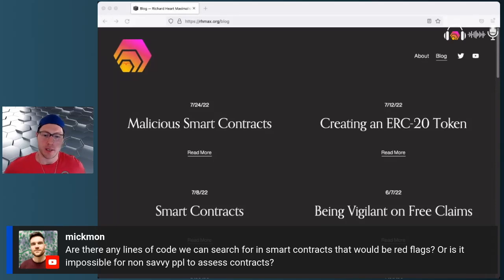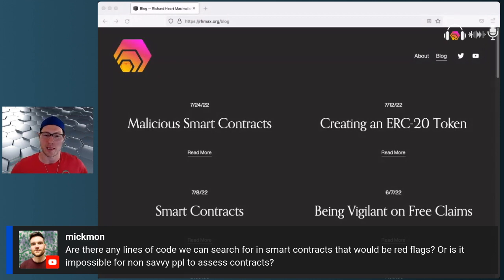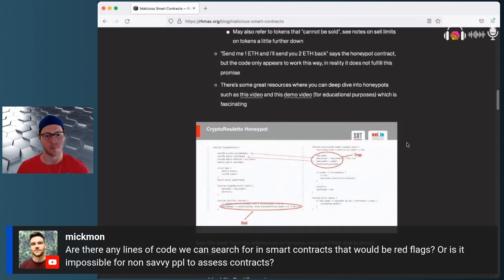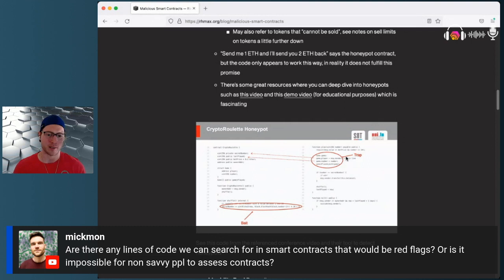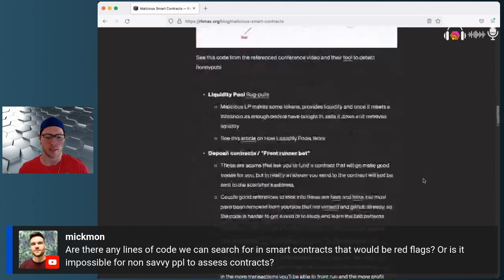Can you spot crypto scams without being a developer? (Security AMA)